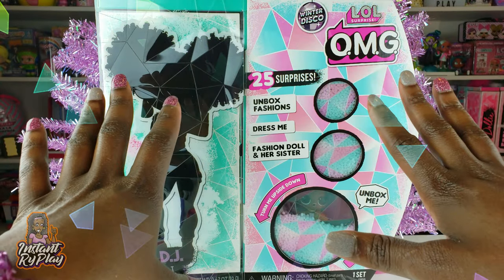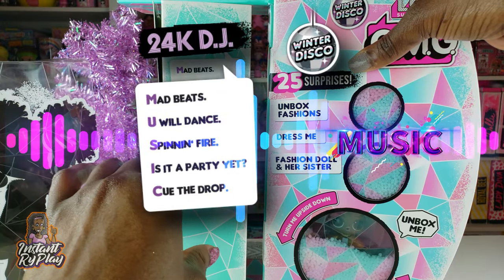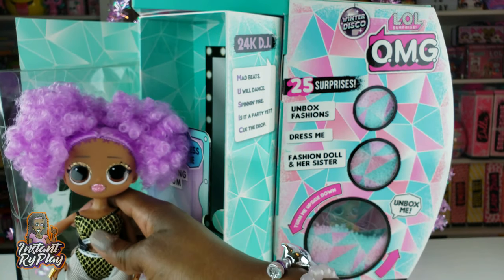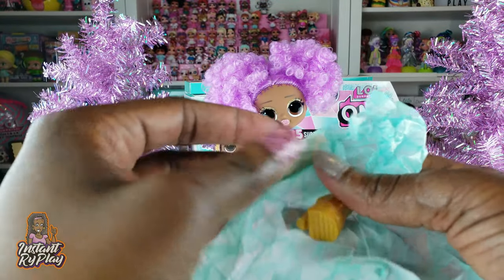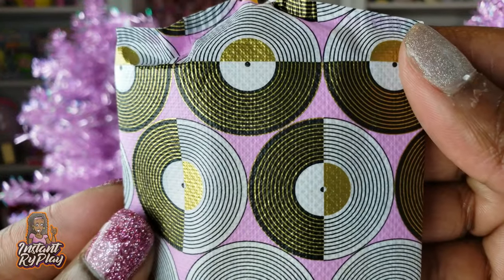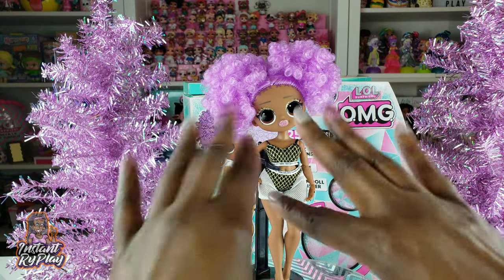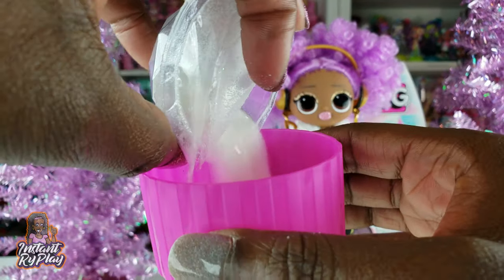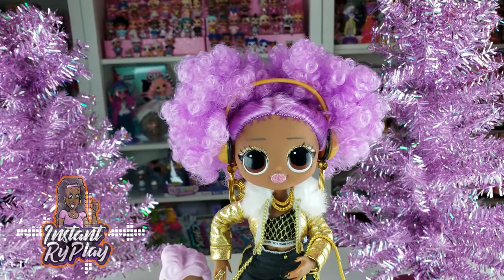LOL Surprise OMG Winter Disco - 24K D.J.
We just unboxed another new Winter Disco LOL Surprise OMG Doll 24K D.J. and her little sister D.J.!

Lady Diva, Neonlicious, Swag, Royal Bee, and the Collectors Edition Crystal Star and more!

Mailing Address:

400 West Peachtree Street NW

Check some of the other cool channels we love!

CookieSwirlC
Toy Caboodle
Kristen Ingold
Magic ToysReview